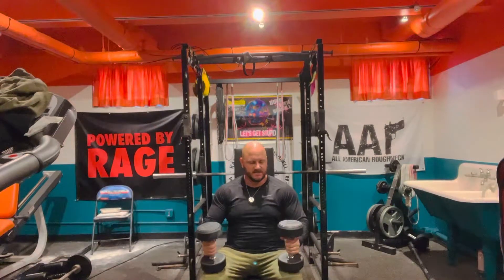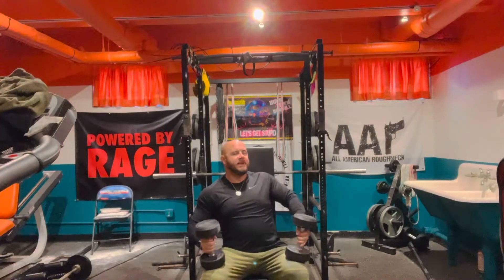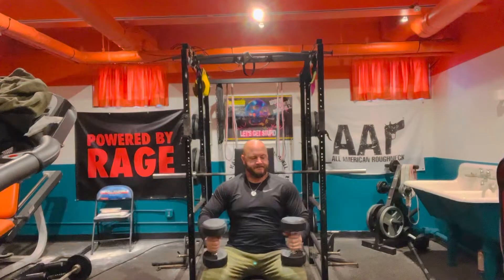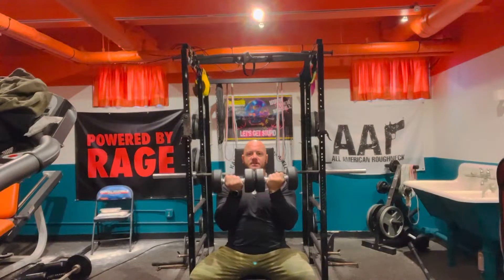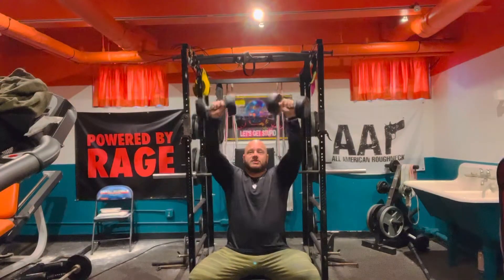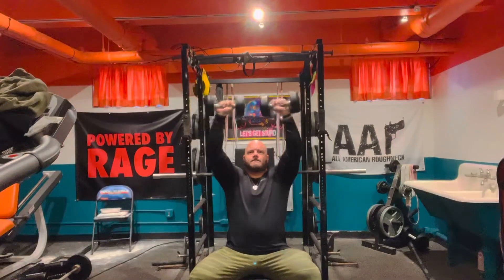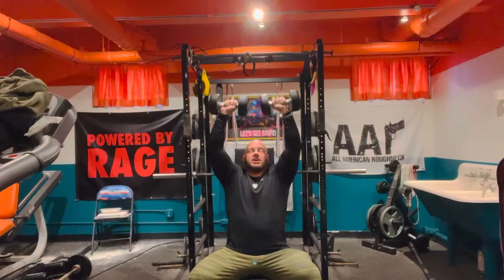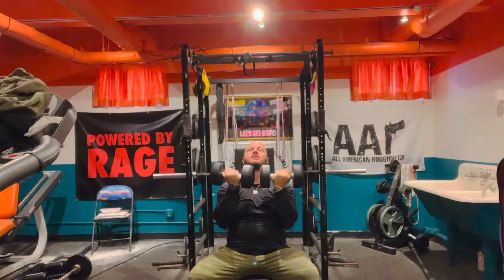HOW TO DO ARNOLD PRESSES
For customized training programs and more - click the link and fill out my coaching application to get started